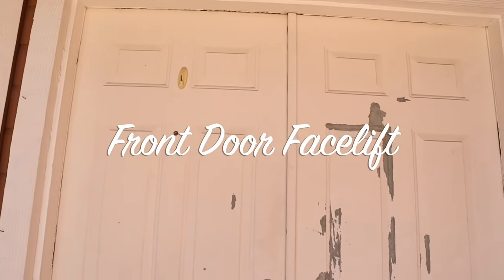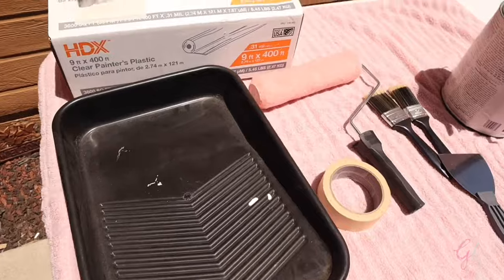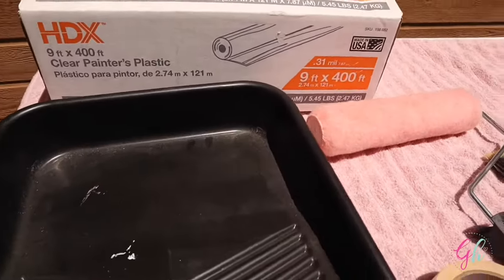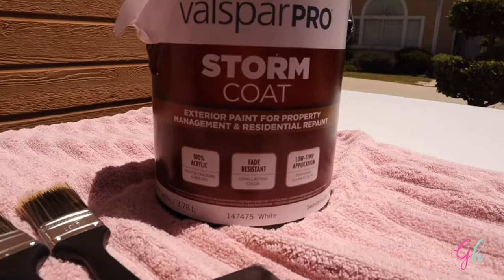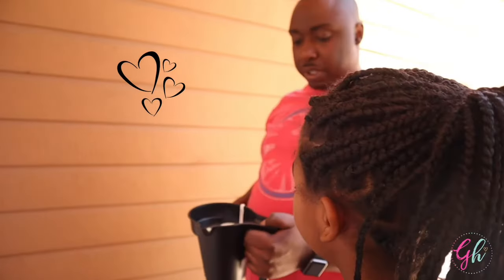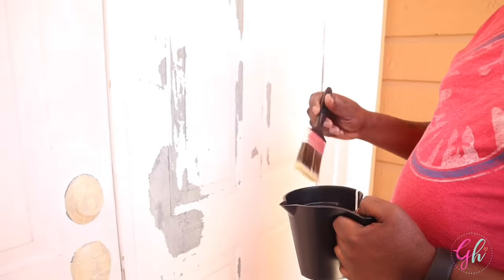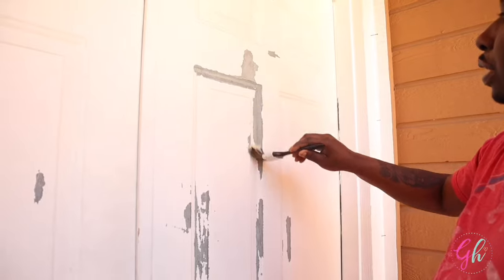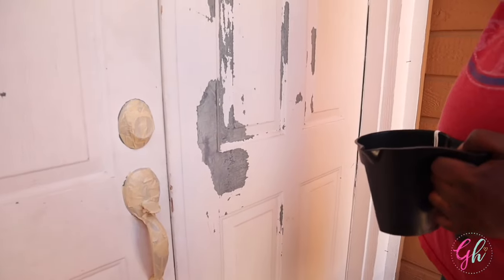How To Paint an Exterior Metal Door | Refresh Your Front Entry Door with a Coat of Paint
Welcome back to the Hive darlings!

In today’s video I will show you how to paint a metal exterior door in a few easy steps.

Tools You Will Need:
Rags
Exterior Paint
Paint Chipper
Paint Tray
Small Paint Bush
Microfiber Paint Roller
Plastic or Towels to catch paint drippings

In this video we do not remove the doors before painting. Instead we chose to paint the doors on the hinges to save time. We plan to replace the doors soon and we were in search of a quick but neat fix. In order to prevent the paint from sticking in places where the doors overlap we did not paint it. We simply used a small paint brush to get very close to the edge but making sure not to paint the edges (if that makes any sense at all). Trust me its not noticeable. I hope these tips are helpful to refresh your entryway.